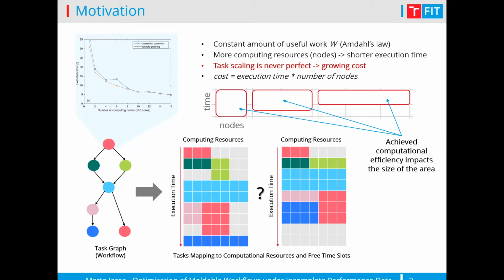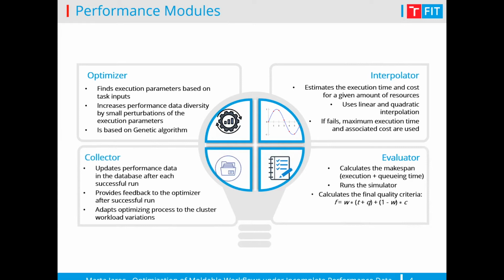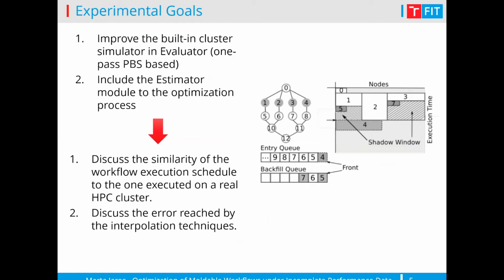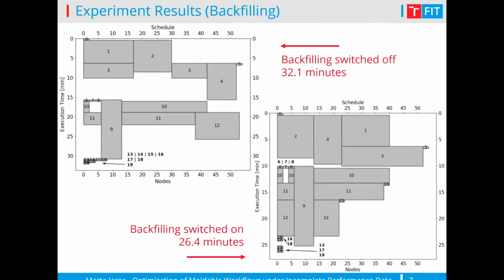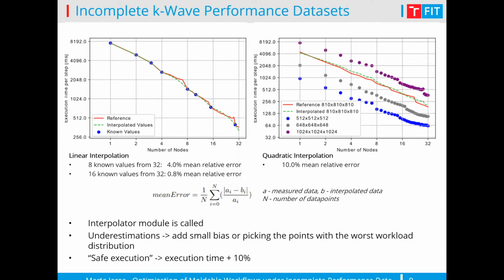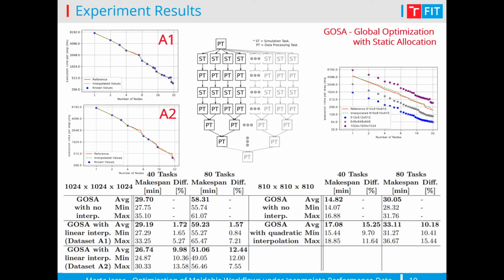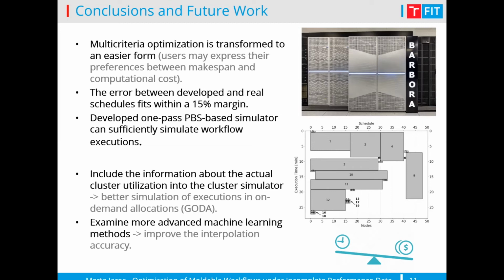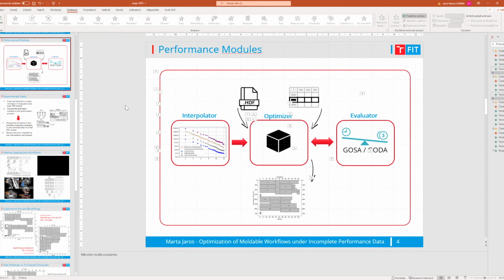JSSPP2022: Optimization of Execution Parameters of Moldable Ultrasound Workflows under Incomplete...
JSSPP2022 Session 1 Paper 4

Optimization of Execution Parameters of Moldable Ultrasound Workflows under Incomplete Performance Data
by
Marta Jaros and Jiří Jaroš